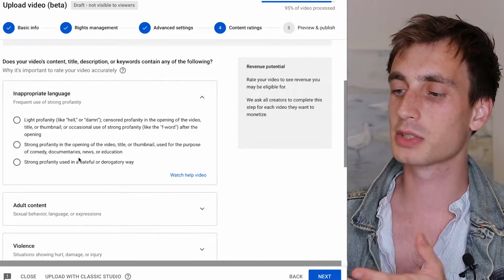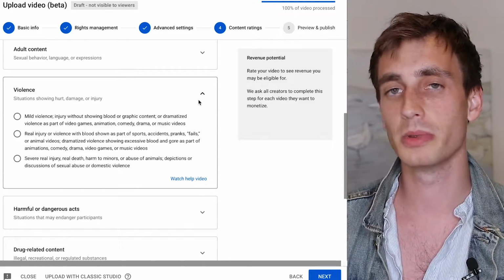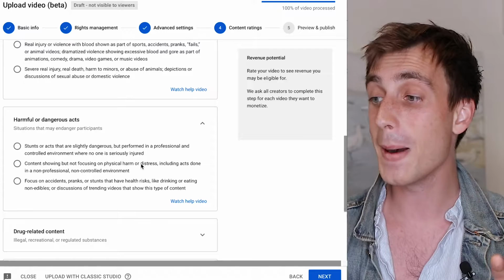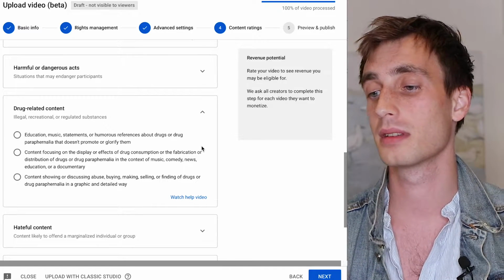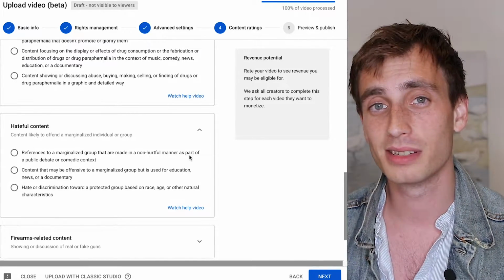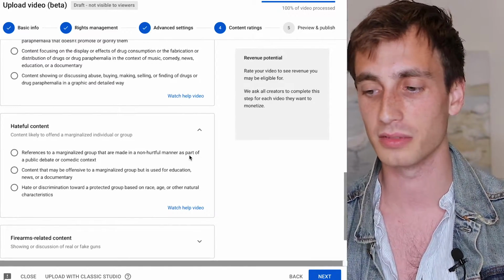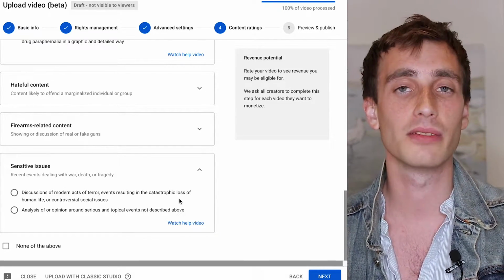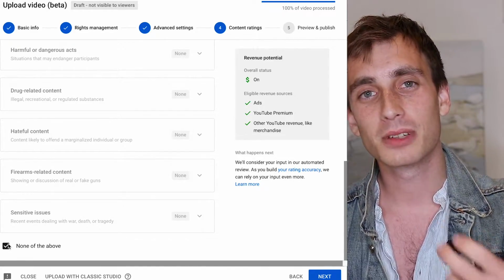Journalist Reveals YouTube's Self Certification Tool. What We Can Learn About Demonetized Videos?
THIS VIDEO GOT DEMONETIZED — IRONY.
It's called Self-Certification.  It has a variety of different categories upon which to rate-or-grade your video for monetization. But The different categories and reveal a lot about what YouTube is monitoring when it comes to family friendly, brand safe, advertiser friendly content According to YouTube CEO Susan Wojcicki it developed a self-rating monetization system, this system has rolled out to a number of creators, asking them to review their videos and self-certify whether those videos are safe for all ads, safe for limited ads, or are not suitable for ads at all
•Guy/Journalist working in NYC Media Industry. Day -